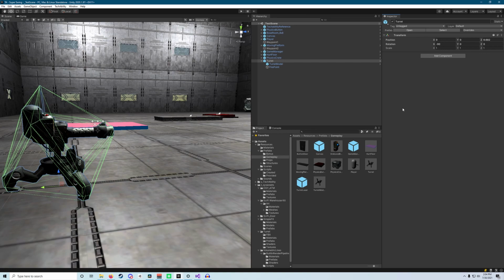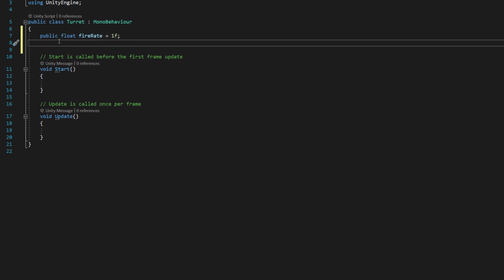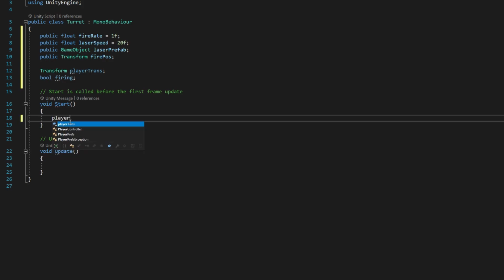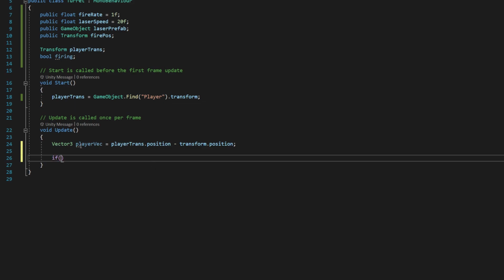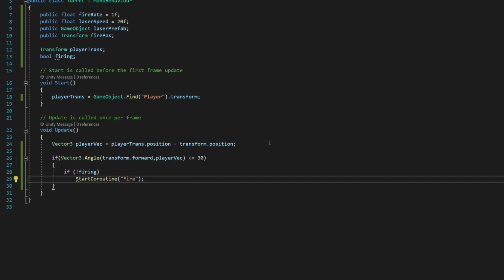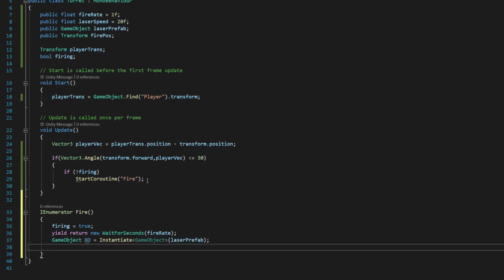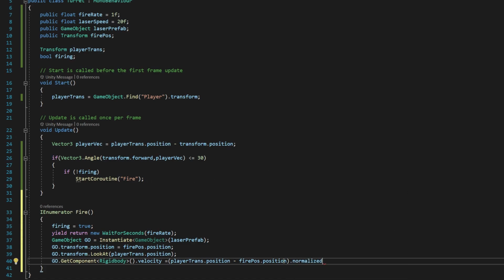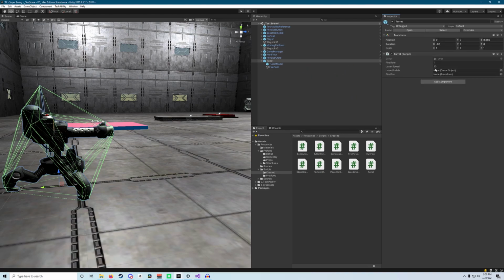Techability Super Swing Week 4 Step 2 Turret Script